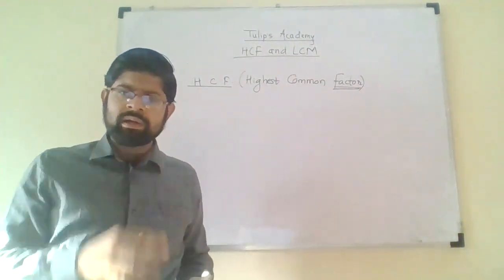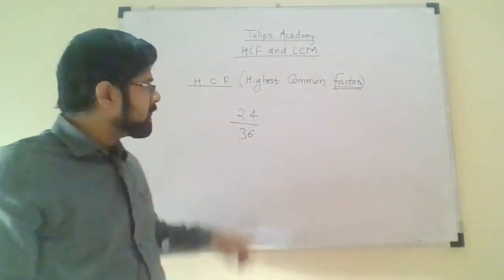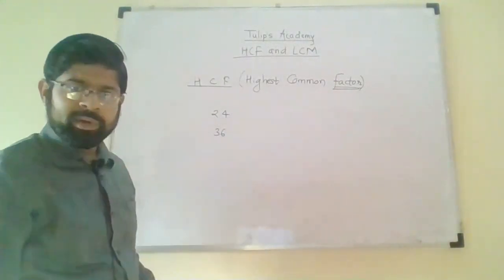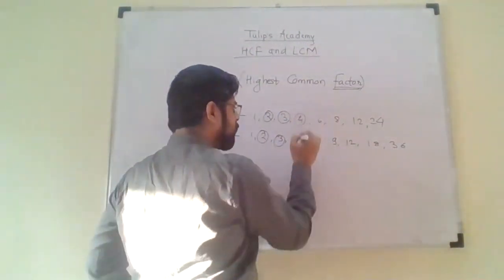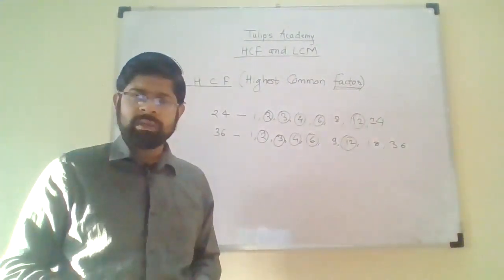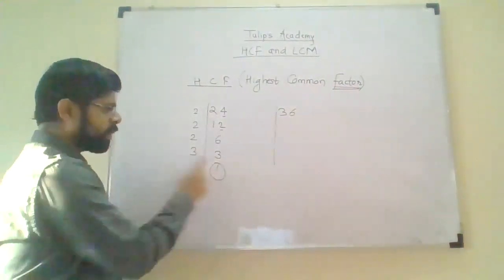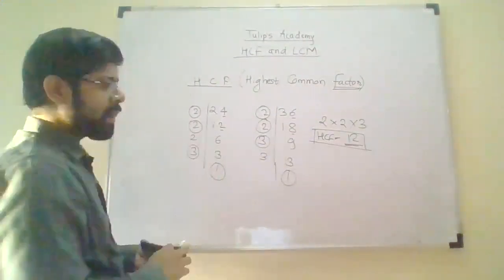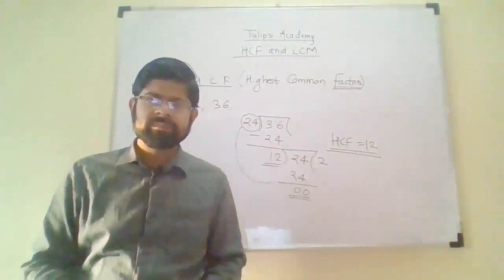HCF (Highest Common Factor) of two natural numbers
This video explains different methods to calculate Highest Common Factor of two natural numbers.

Join us on following channel for keeping yourself updated with our upcoming projects👍

Telegram - TULIPS ACADEMY MPSC Channel

Youtube channel- TULIPS ACADEMY Prof. Atpadkar Deshpande

Tulip's Academy
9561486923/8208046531